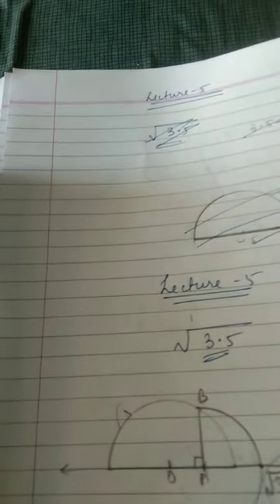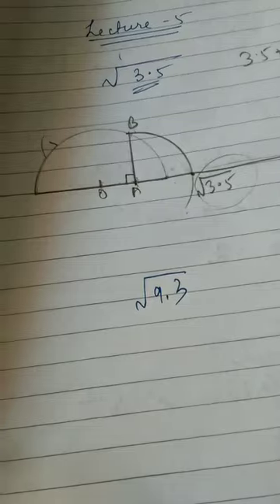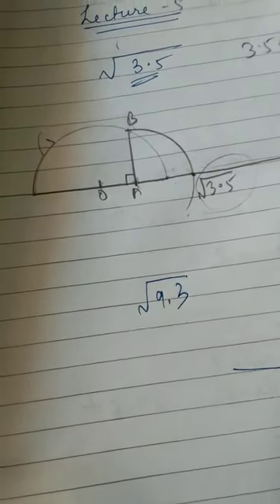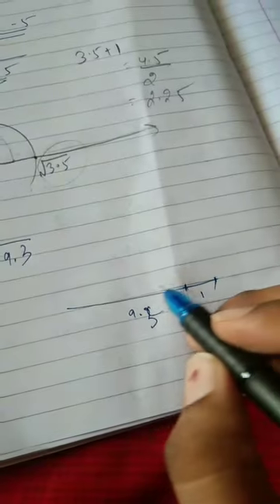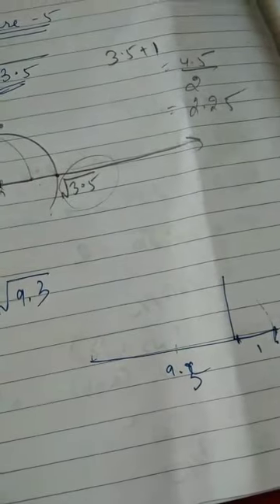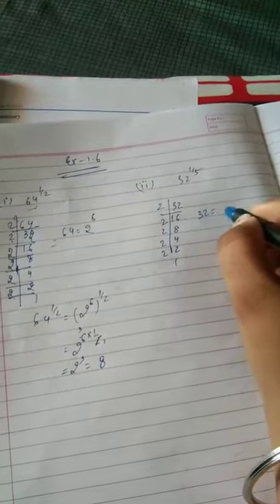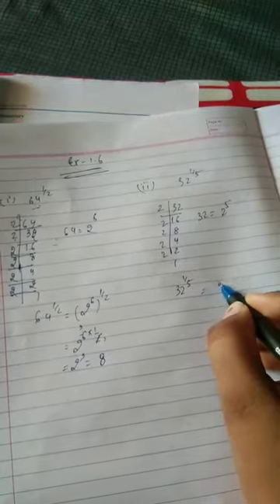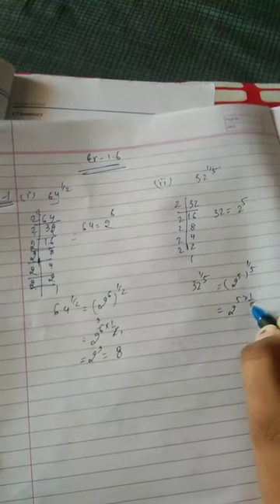Maths Class 9 Chap 1 Lecture 5